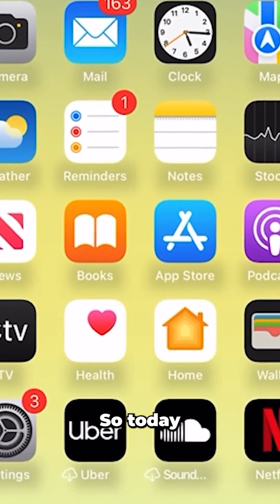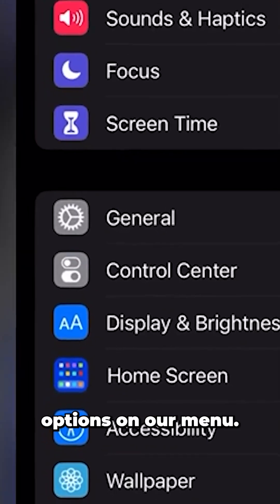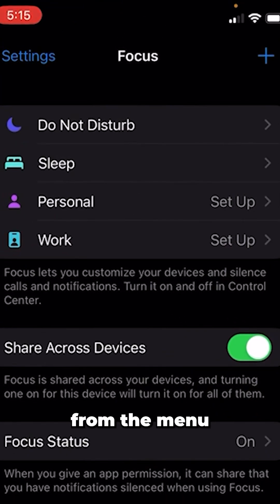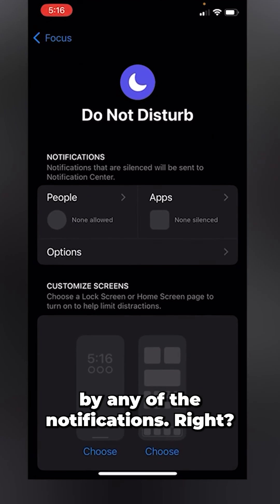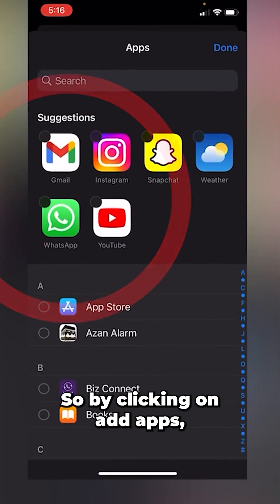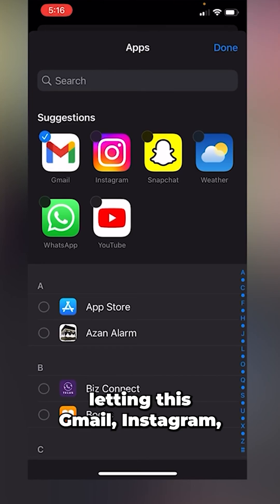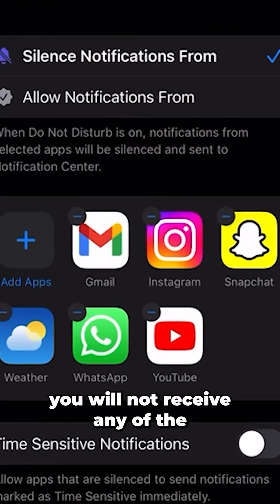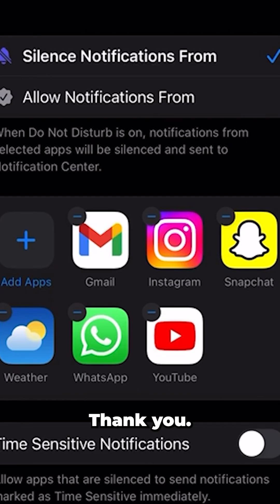How to Turn Off App Notifications on iPhone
Choose which app you don't want to receive notifications from. Turn off notifications quickly and select which apps you don't want to hear from anymore. Silencing notifications will turn off the top dropdown notifications that appear on iPhone. If you want to silence notifications, go into the "Focus" settings, under "do not disturb" and under the notifications settings, select each app that sends too many notifications.